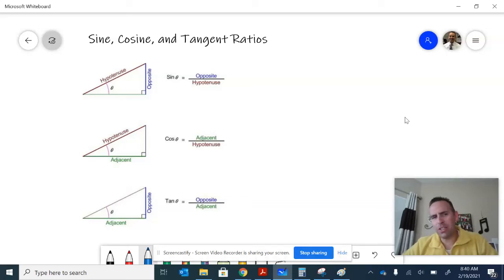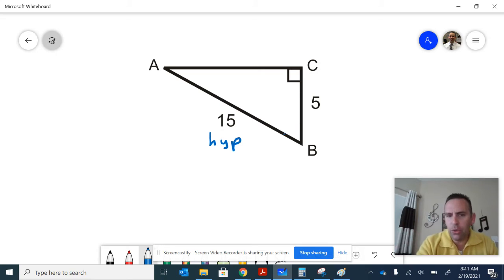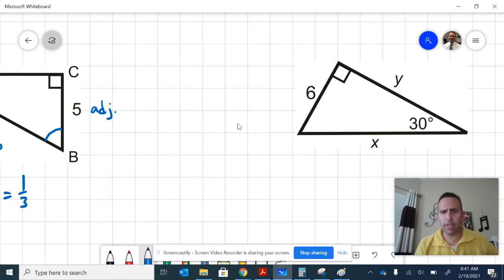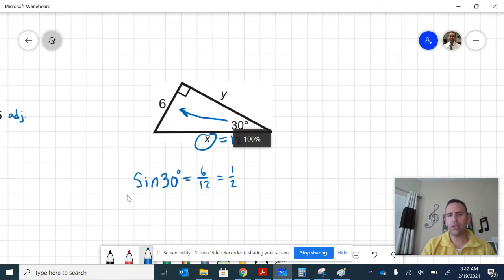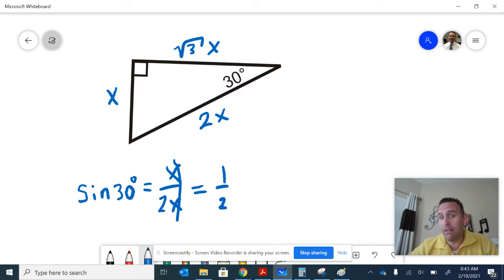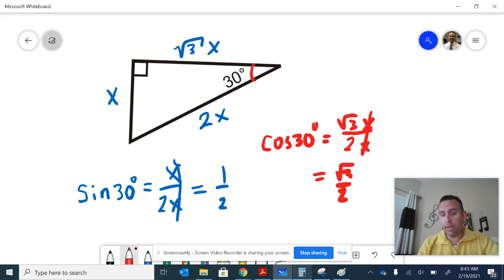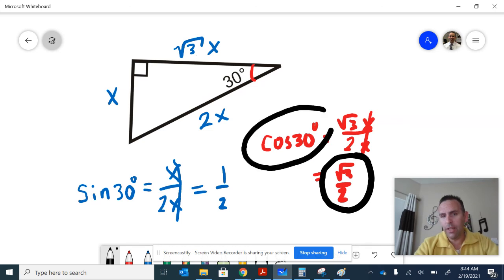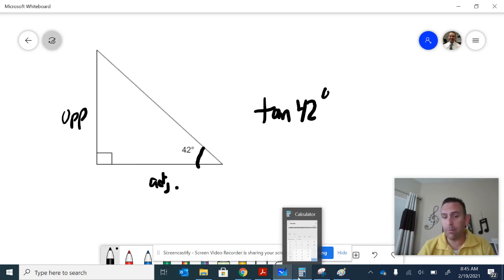Geometry Lesson 75: Finding Sine, Cosine, and Tangent Values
Finding Sine, Cosine, and Tangent Values